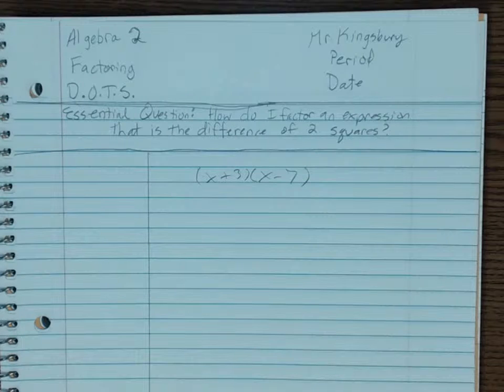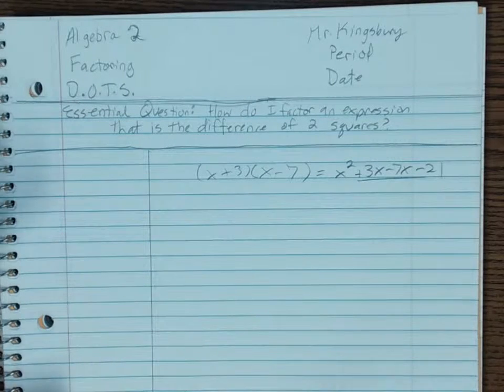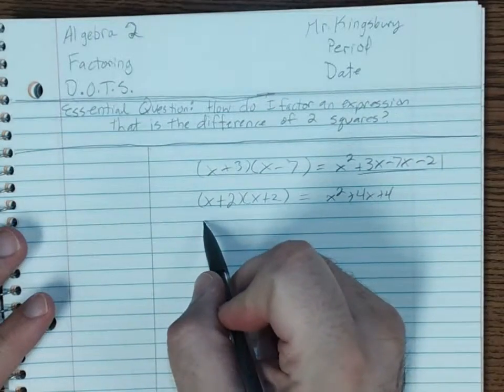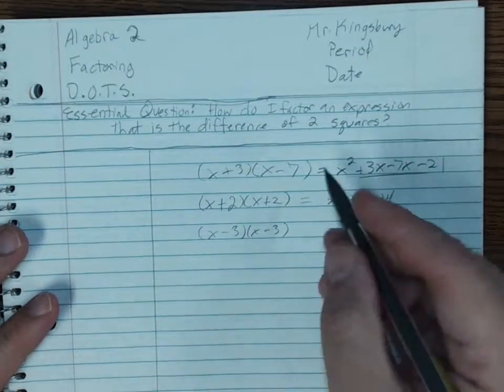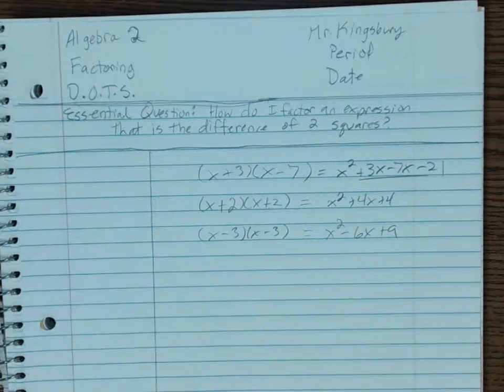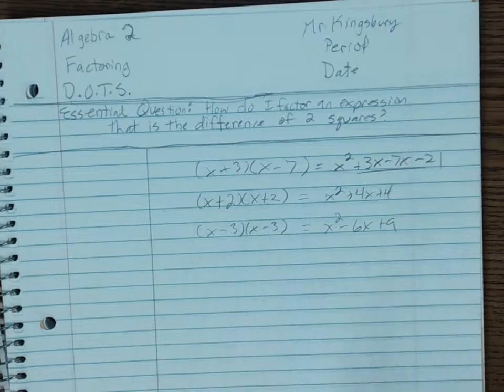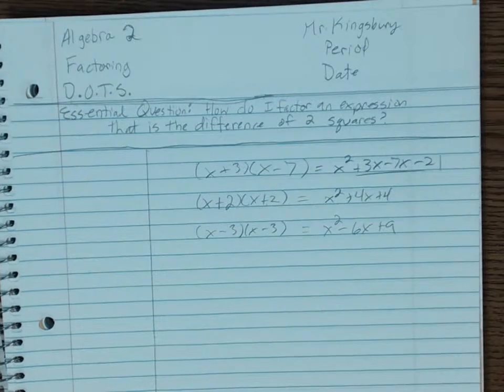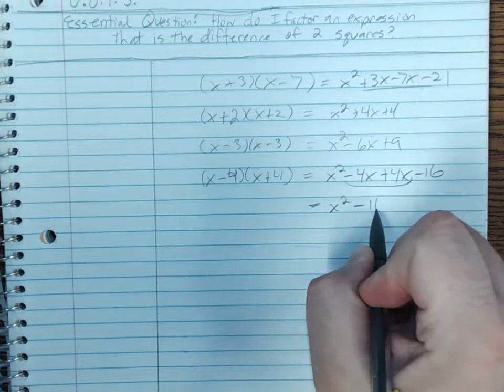The Difference of Two Squares